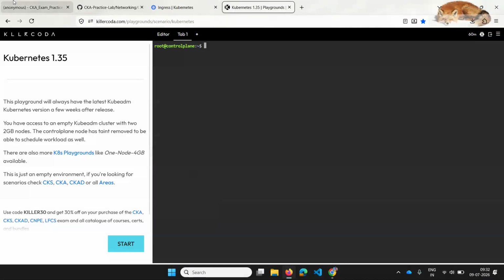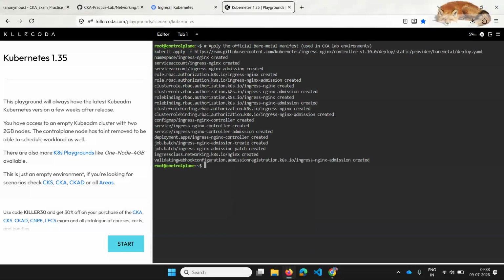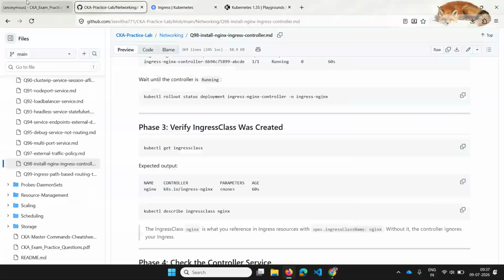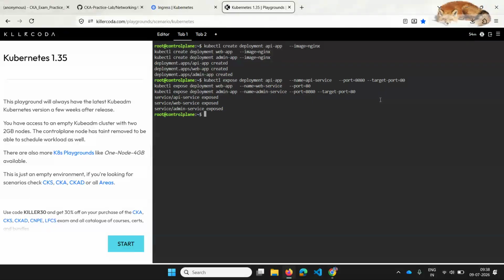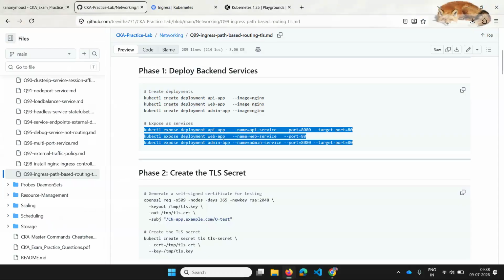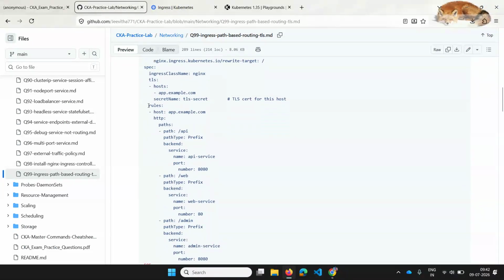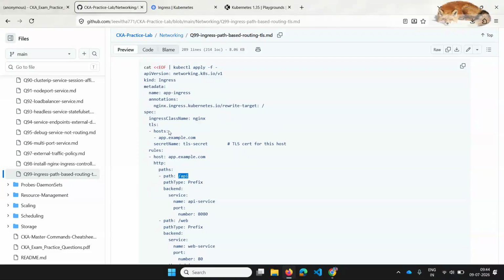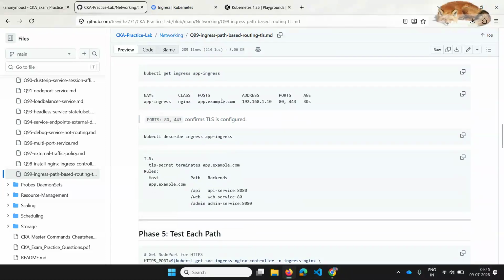CKA Practice Lab Q99 | Ingress Path-Based Routing with TLS | Secure /api, /web, /admin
Learn how to configure a Kubernetes Ingress with path-based routing using the NGINX Ingress Controller. In this hands-on CKA practice question, you'll create an Ingress resource for app.example.com that routes different URL paths to their respective backend services while securing the application with TLS.
Objective:

Route /api → api-service:8080
Route /web → web-service:80
Route /admin → admin-service:8080
Secure the Ingress using the TLS secret tls-secret

This exercise is ideal for CKA exam preparation and helps you master:

Path-based routing
Ingress rules
Backend service mapping
TLS configuration
NGINX Ingress Controller
Kubernetes networking

Topics Covered:

Kubernetes Ingress
Path-Based Routing
NGINX Ingress Controller
TLS/HTTPS
Host Rules
Services
CKA Networking
Kubernetes v1.33+